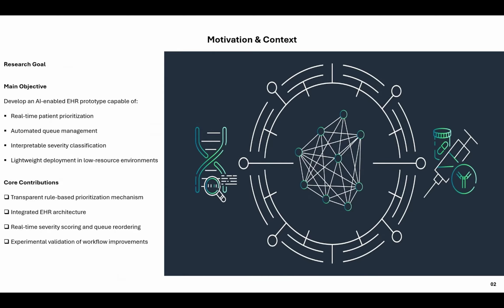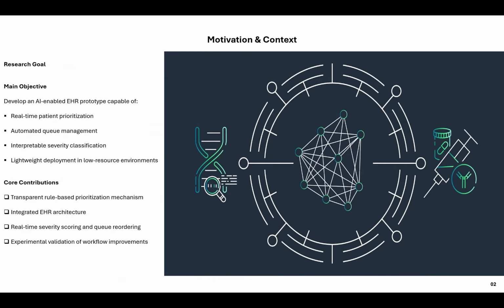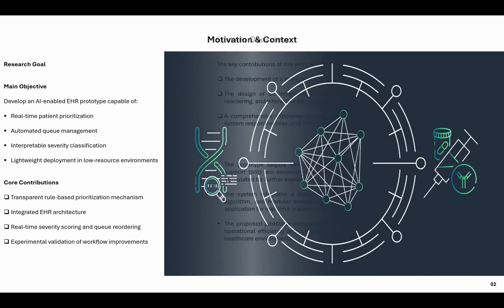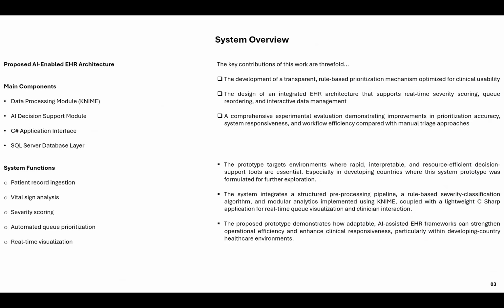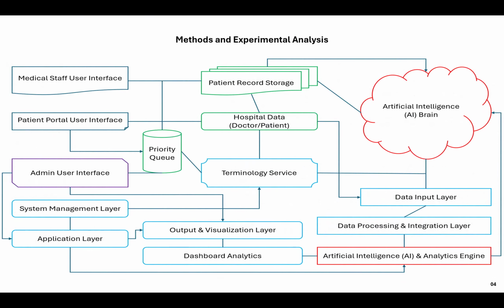ICONS2026 – Paper 000196 – Smart Healthcare: An AI-Enabled EHR Prototype for Real-Time Patient…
Co-hosted Conference: MEDISCOPE2026
Dates: 16–18 July 2026
Format: Fully Online Conference (Microsoft Teams)

Title:
Smart Healthcare: An AI-Enabled EHR Prototype for Real-Time Patient Prioritization

Authors:
Zarif Bin Akhtar, Dr. Ifat Al Baqee

Presenter:
Zarif Bin Akhtar

Session:
ICONS2026-TS31 – Digital Health, Medical Imaging and Rehabilitation Technologies